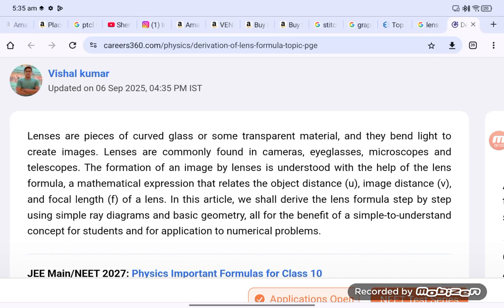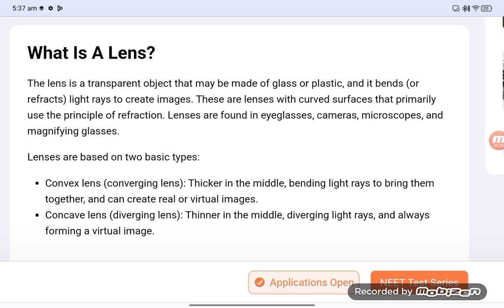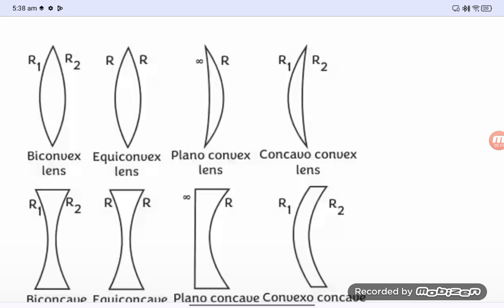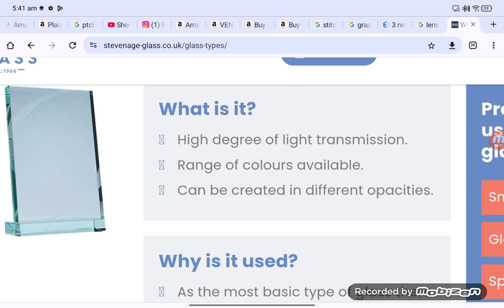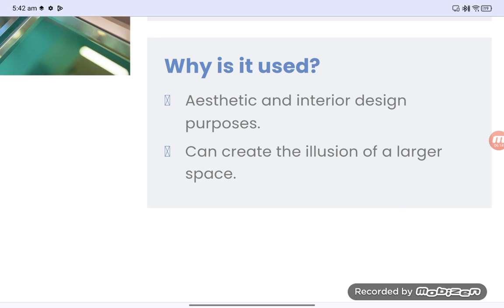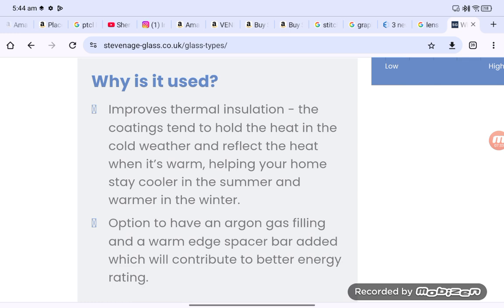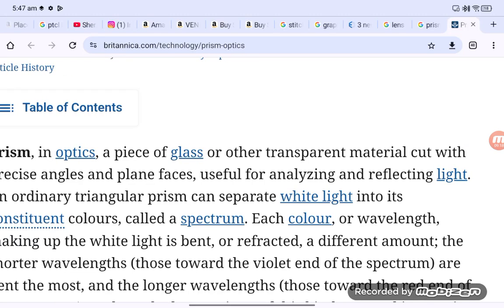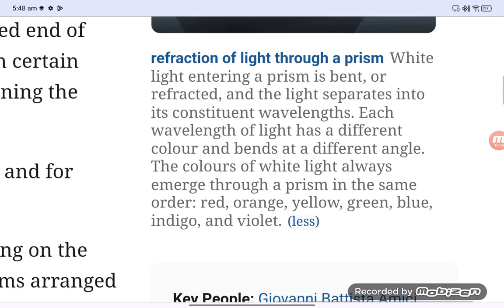Glass Vs Lens Vs Mirror Vs Prism ability of light transmission